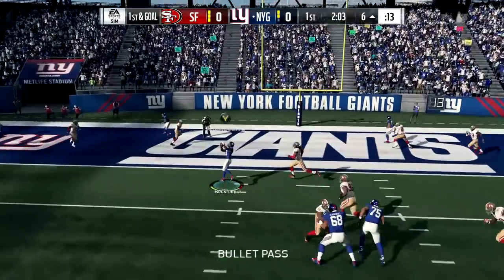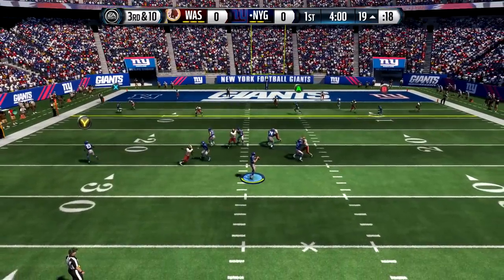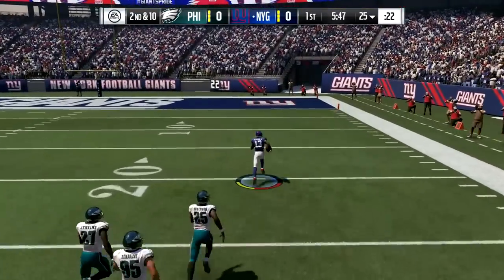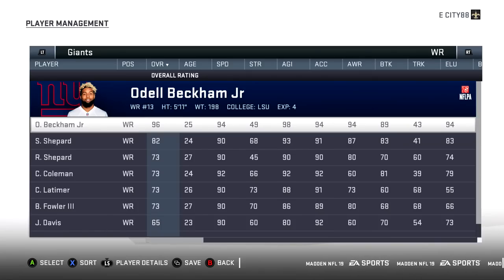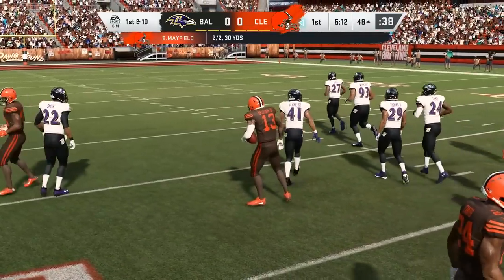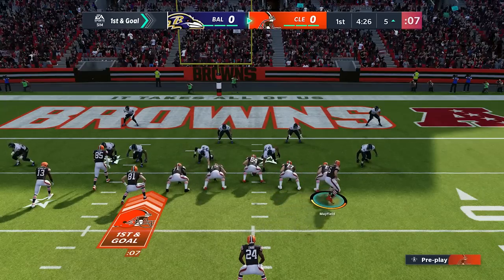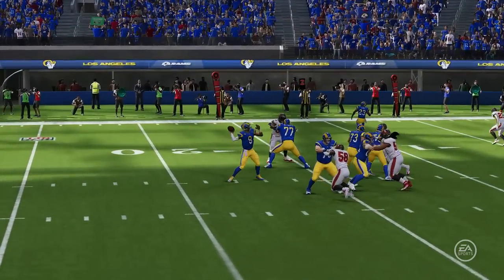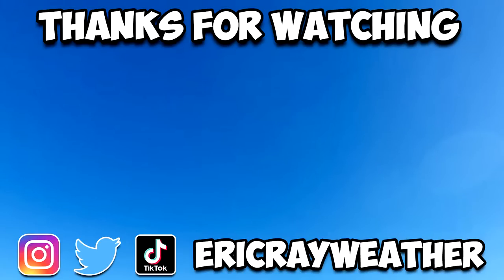Scoring A Touchdown with Odell Beckham in EVERY Madden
In this Madden 23 video, I'll be scoring a touchdown with Odell Beckham Jr in EVERY Madden game. From the Giants to the Ravens!

MY GEAR:
Gaming Monitor